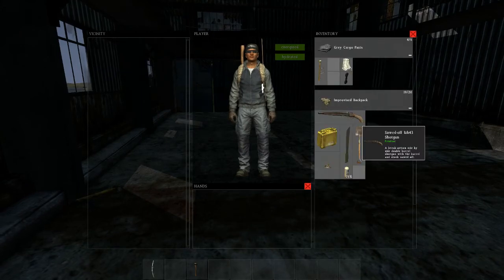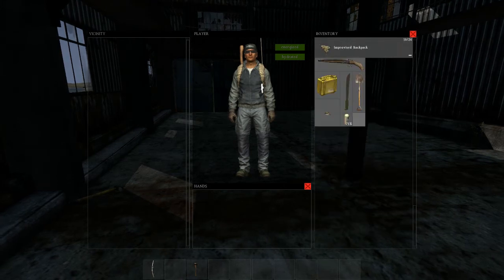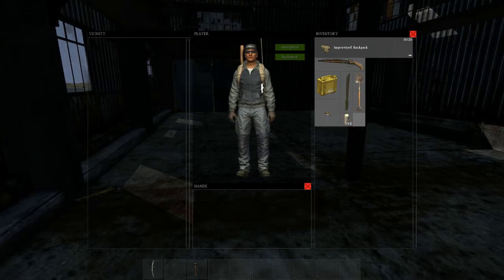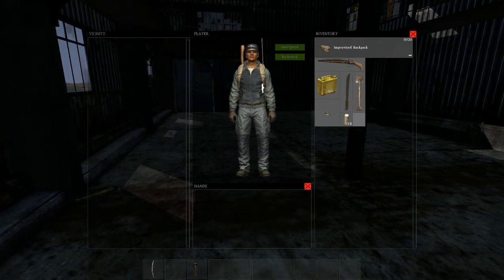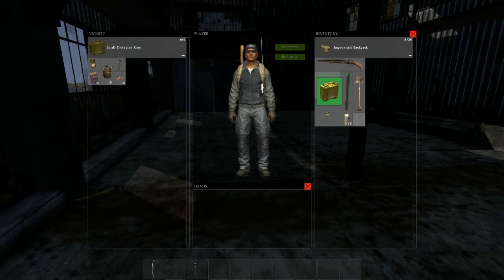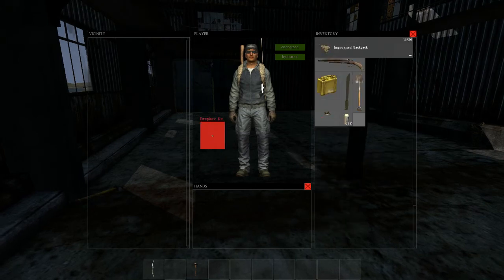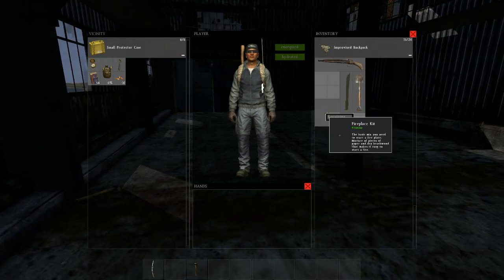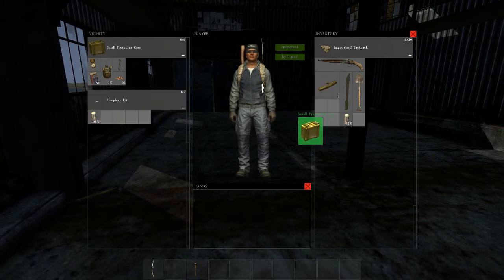DayZ SA: How to remove a fireplace from your inventory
Just a quick tip on how to carry around a fully loaded fireplace, and how to take it out of your inventory.